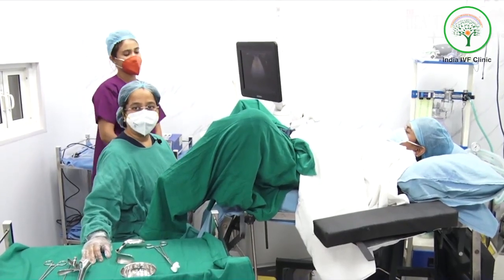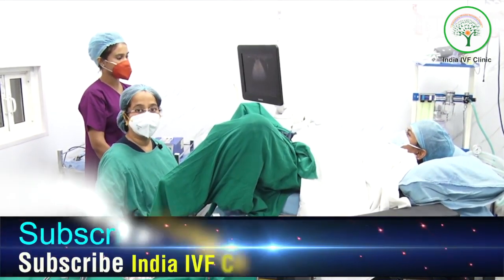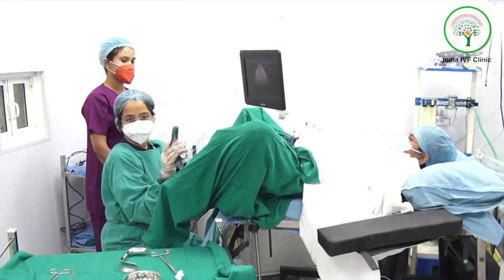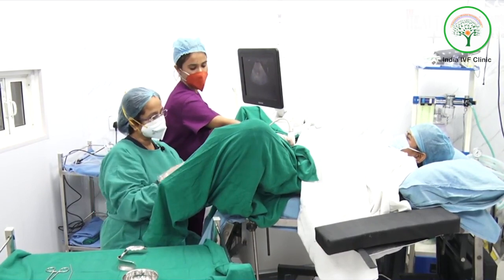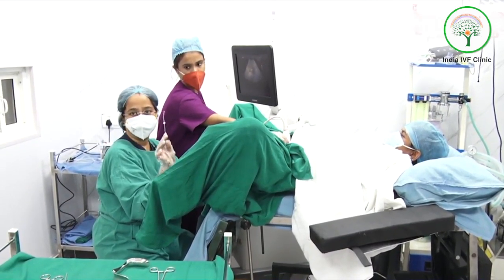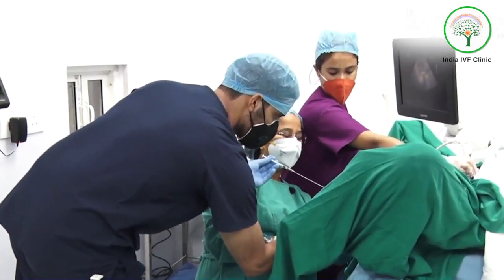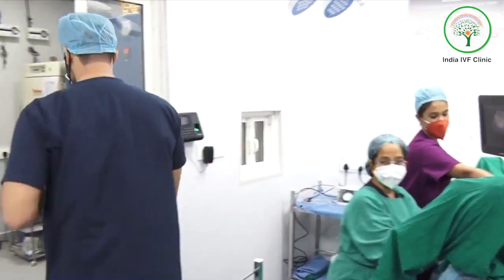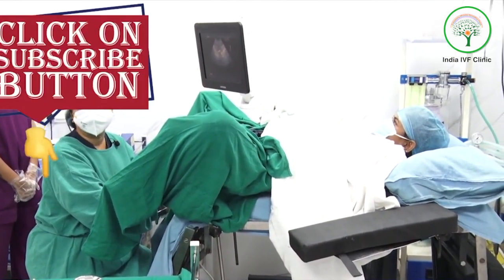Watch IVF Embryo Transfer Procedure Step by Step | Dr. Richika Sahay Shukla | Embryo Implant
Embryo Transfer Procedure in IVF (In Vitro Fertilization) - An embryo transfer is the last part of the in vitro fertilization (IVF) process. During IVF, fertility medications are used to stimulate the ovaries into releasing healthy eggs. These eggs are then removed from a woman's ovaries and fertilized in a lab.

In this video, Dr. Richika Sahay Shukla is giving all the details about the process of an Embryo or Egg Transfer in IVF-
How is embryo transfer done?
Is embryo transfer painful in IVF?
How long does an embryo transfer take?
What is the success rate of embryo transfer?

About The Channel: India IVF Clinic is a standalone facility at Delhi, Noida & Gurgaon headed by an internationally trained Senior Consultant, formerly at AIIMS & Sir Ganga Ram Hospital, New Delhi and Embryologist with more than 15 years of experience. Our Consultant Dr. Richika Sahay Shukla has dealt with many complicated and repeat failure cases in her career successfully.

Other Search Terms:
frozen blastocyst transfer, embryo transfer, ivf embryo transfer, blastocyst implantation, embryo implant, embryo transfer procedure,